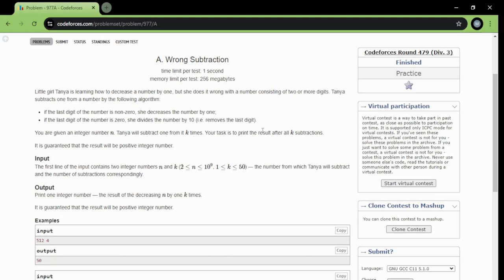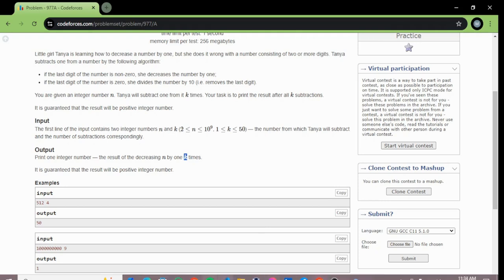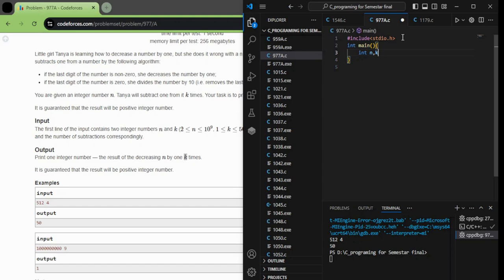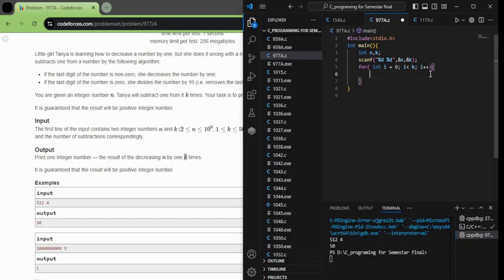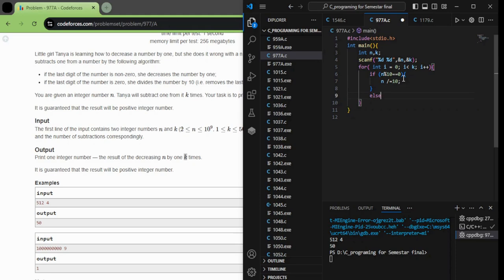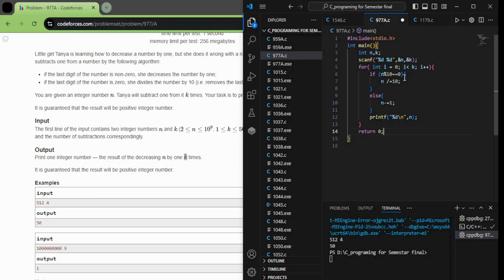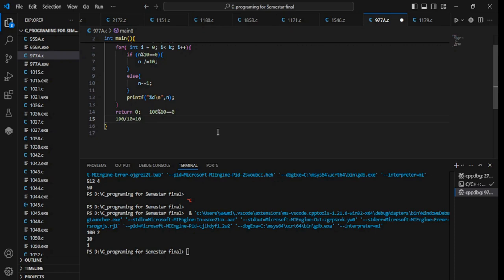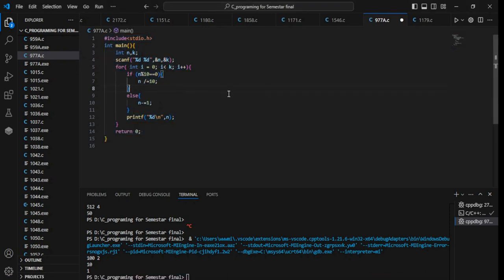CodeForces-977A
In this video, I solve a CodeFroces problem using C programming. Watch as I explain how to reduce a number by applying specific rules. Learn about loops, conditionals, and efficient problem-solving techniques in C!

01:50  -Writing the Code
07:50  -Output Discussion
10:17  - summarize